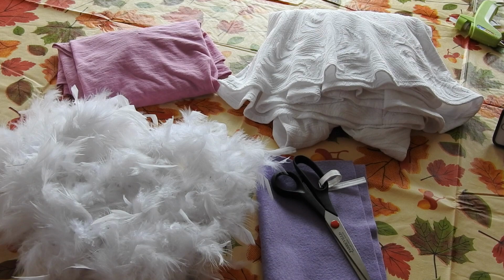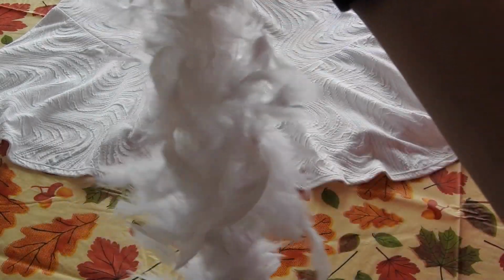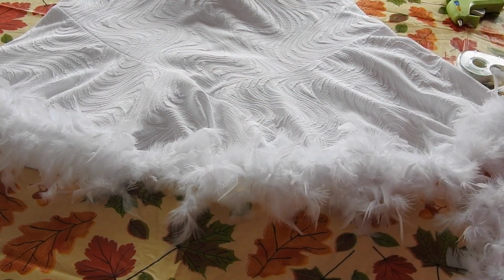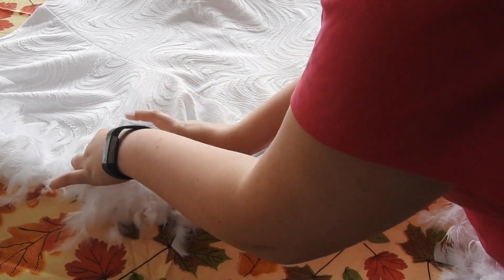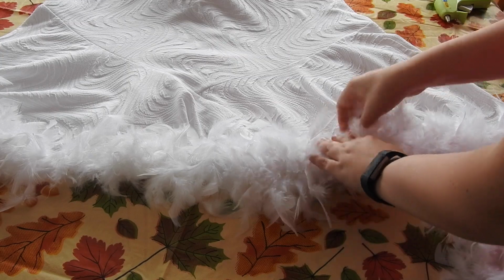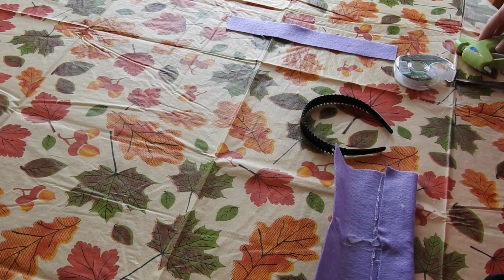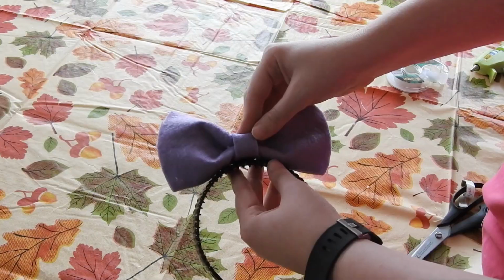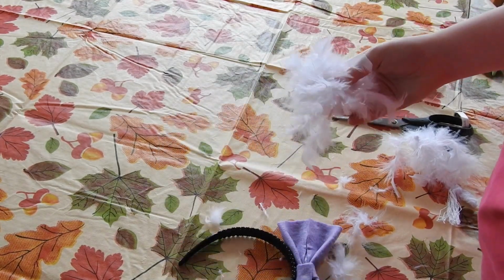DIY Daisy Duck Costume |ItsKim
Hey Guys! This weeks i'll be showing you guys how to do this super simple and easy DIY Daisy Duck Costume.

I do videos like DIY's, hauls, challenges and random suggestions. Hope you all come along for the ride.

Leave any video suggestions below.